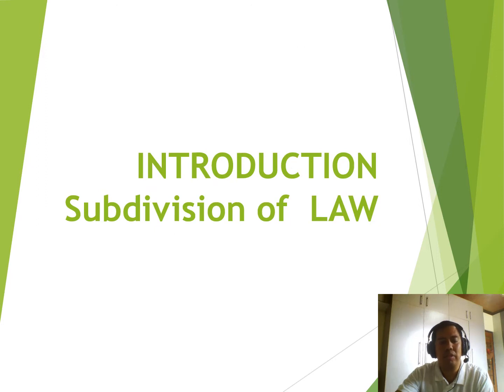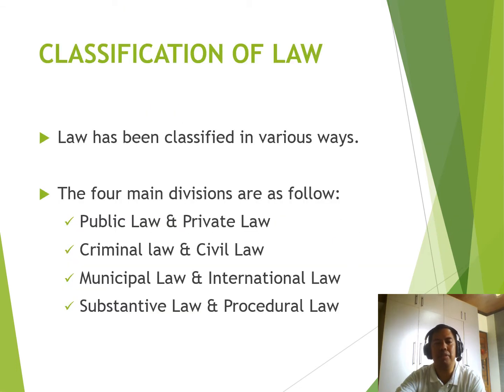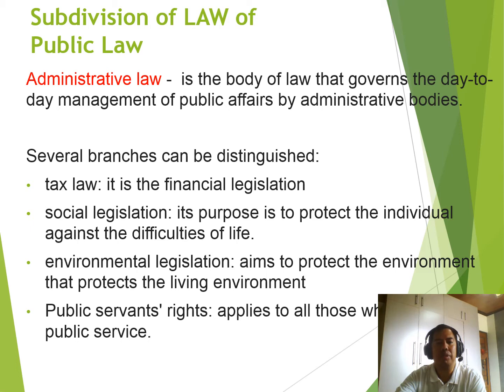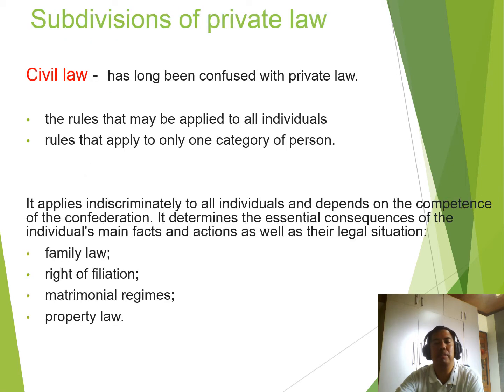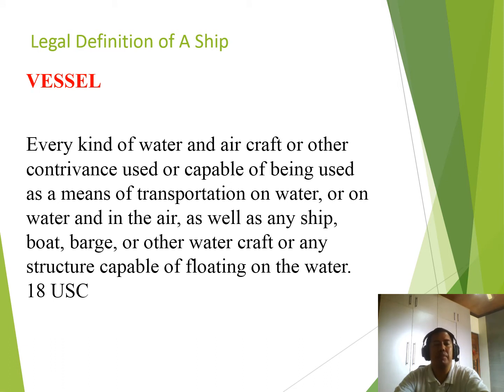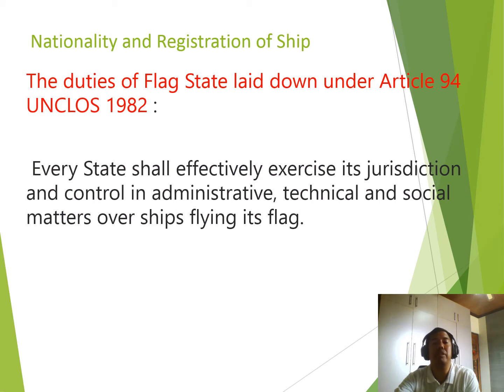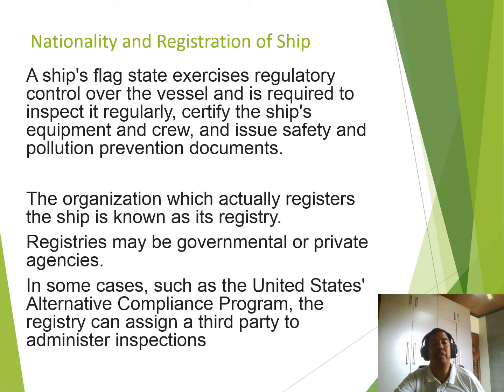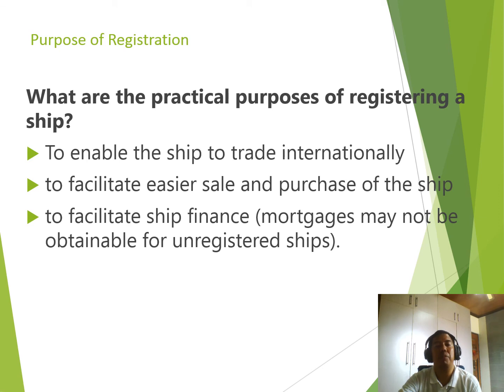Maritime Law Report video Abrea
Subdivision of Law
A ship
Nationality and Ship registration